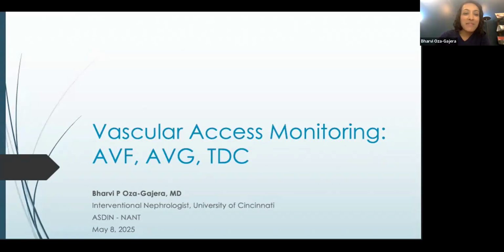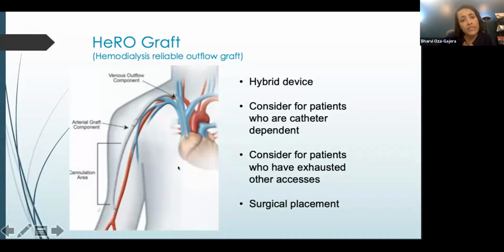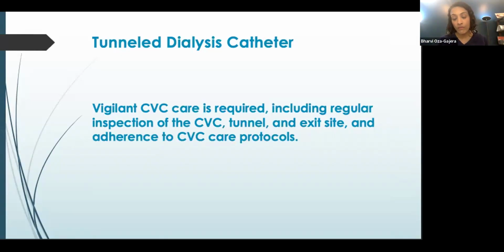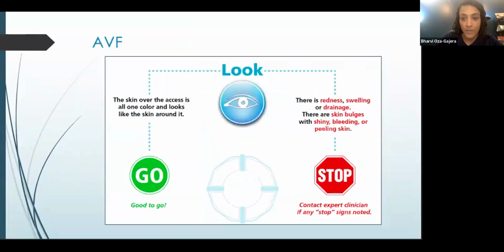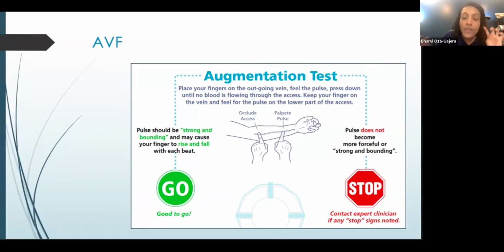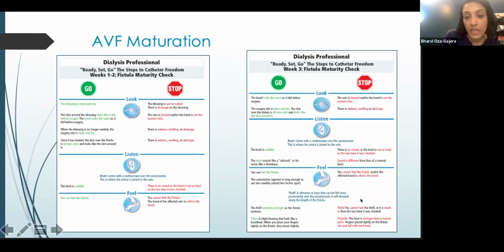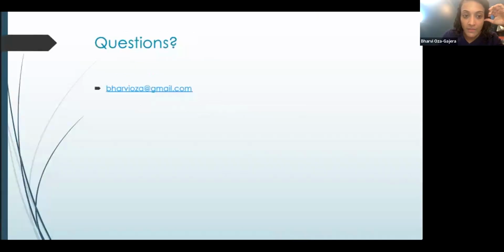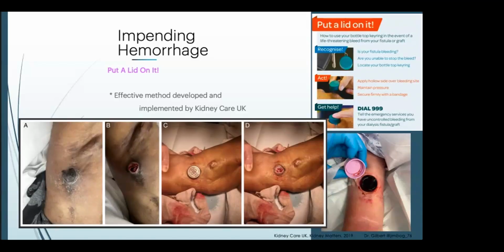NANT-ASDIN Webinar - Vascular Access Monitoring for AV Fistulae, AV Graft and Hemodialysis Catheters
3rd in our 2025 NANT Webinar Series - Presented by Dr. Bharvi Oza-Gajera on 5/8/2025.